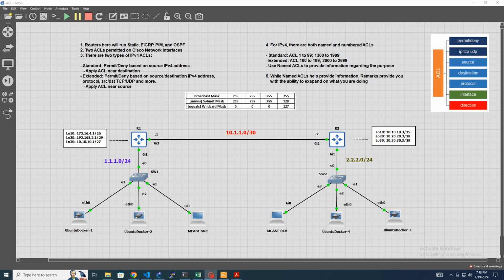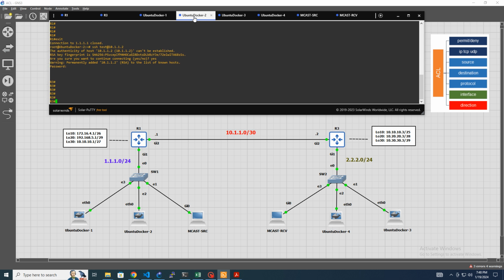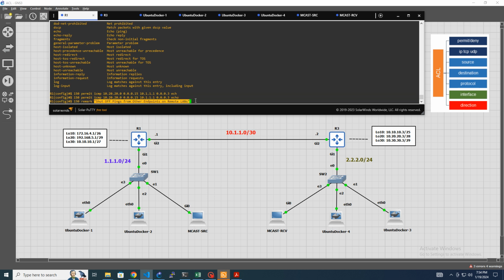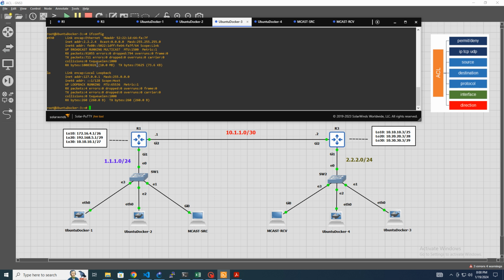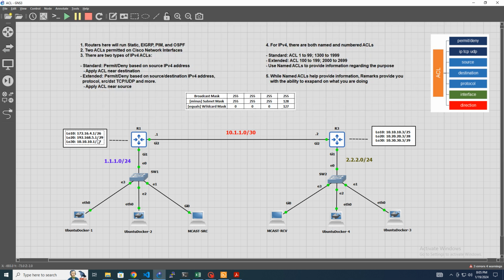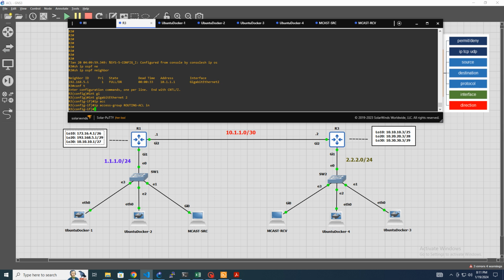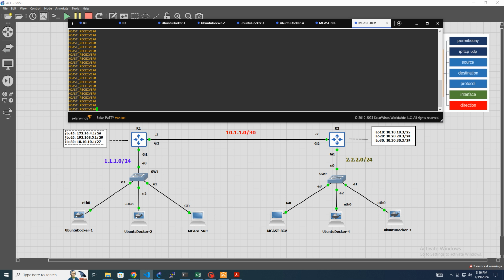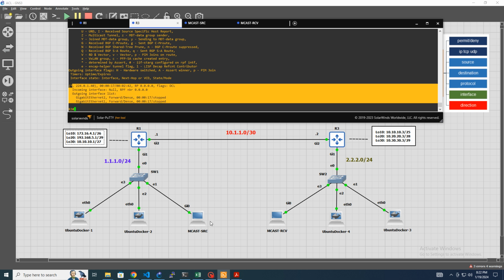Extended-Named & Numbered Access Control Lists (ACL)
In this video, we talk through configuring and applying Extended ACLs, both named and numbered. We talk about some of the advanced settings we can implement outside of Standard ACLs and display how these look on a network. See configurations below:

!!R1
username test privilege 15 password cisco123
ip domain name test.net
crypto key generate rsa modulus 2048
line vty 0 4
 login local
 transport input ssh
ip route 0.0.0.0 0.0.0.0 GigabitEthernet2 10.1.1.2
access-list 150 remark "Permit ICMP PINGS from R3 Loopback20"
access-list 150 permit icmp 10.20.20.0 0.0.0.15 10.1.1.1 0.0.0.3 echo
access-list 150 remark "Shut Off Pings from Other Endpoints on Remote LANs"
access-list 150 deny icmp any 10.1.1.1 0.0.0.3 echo
access-list 150 remark "Permit All Other Traffic"
access-list 150 permit ip any any
interface GigabitEthernet2
 ip access-group 150 in
debug ip packet 150 detail
!! R3
 login local
 transport input ssh
interface Loopback10
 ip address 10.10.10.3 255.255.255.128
interface Loopback20
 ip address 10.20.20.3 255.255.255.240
interface Loopback30
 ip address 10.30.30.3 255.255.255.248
ip route 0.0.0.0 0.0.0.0 GigabitEthernet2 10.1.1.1
access-list 150 remark "Permit SSH from UbuntuDocker-3"
access-list 150 permit tcp 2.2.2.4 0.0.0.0 any eq 22
access-list 150 remark "Deny SSH from Other Endpoints on the LAN"
access-list 150 deny tcp any any eq 22
!no access-list 150
!interface GigabitEthernet2
! no ip access-group 150 in
!Configure and Apply Extended Named ACLs Inbound!
!! R1
interface Loopback10
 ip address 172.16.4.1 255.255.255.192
interface Loopback20
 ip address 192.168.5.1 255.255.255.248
interface Loopback30
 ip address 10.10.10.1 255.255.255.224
no ip route 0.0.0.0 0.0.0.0 GigabitEthernet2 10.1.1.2
!! R3
no ip route 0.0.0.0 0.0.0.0 GigabitEthernet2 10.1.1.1
no interface Loopback10
no interface Loopback20
no interface Loopback30
ip access-list extended ROUTING-ACL
 remark "Deny OSPF (IP Protocol 89)"
 deny 89 any any
 remark "Permit EIGRP (IP Protocol 88)"
 permit 88 any any
 remark "Permit All Other IP Traffic"
 permit ip any any
interface GigabitEthernet2
 ip access-group ROUTING-ACL in
end
! Once the ACL is set, you will notice OSPF neighborship on R3 goes down once the dead timer expires. Negating the ACL on the interface will establish neighborship again
!Configure and Apply Extended Numbered ACLs for Multicast!
!MCAST_SOURCE
ip multicast-routing
!MCAST_RECEIVER
ip multicast-routing
interface GigabitEthernet0/0
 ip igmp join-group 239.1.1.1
!R1
ip multicast-routing distributed
interface GigabitEthernet1
 ip pim dense-mode
interface GigabitEthernet2
 ip pim dense-mode
!R3
ip multicast-routing distributed
interface GigabitEthernet1
 ip pim dense-mode
interface GigabitEthernet2
 ip pim dense-mode
!On R3, run debug ip packet, then send command ping 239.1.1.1 repeat 10 on SRC. R3 will display MCAST messages
ip access-list extended 101
 deny ip any host 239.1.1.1
interface GigabitEthernet2
 ip access-group 101 in
!Once this ACL is implemented, we need "clear ip mroute" and resend pings. You will see R3 does not display